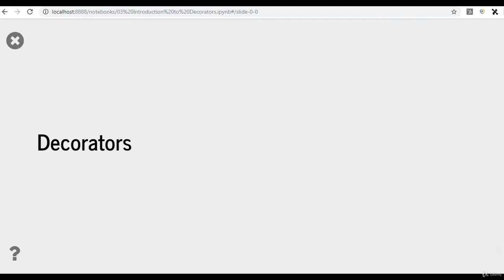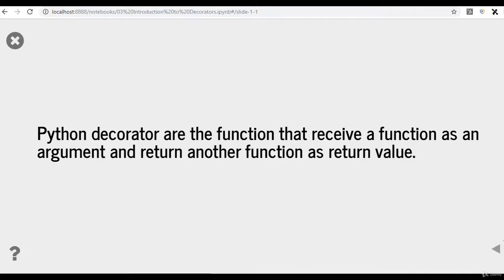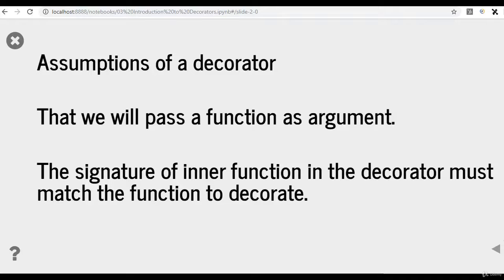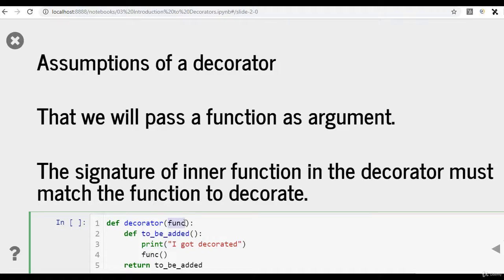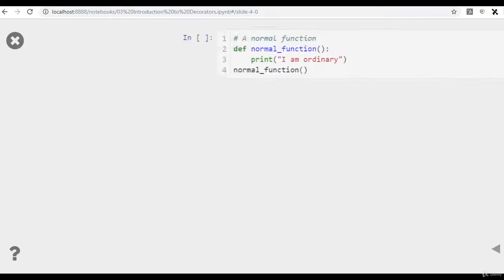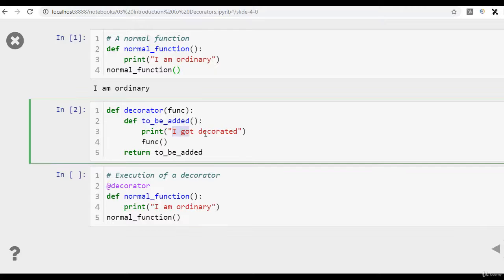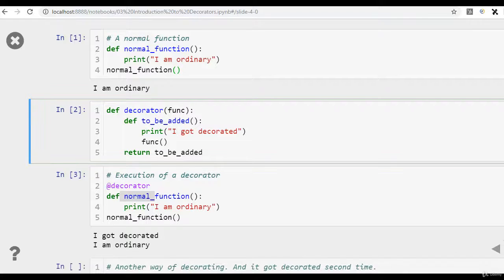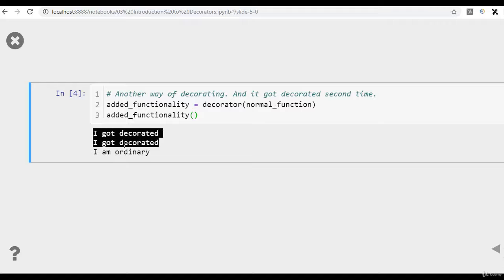A milestone for any serious python programmer Lecture 3 03 Python Decorator Details Decorators